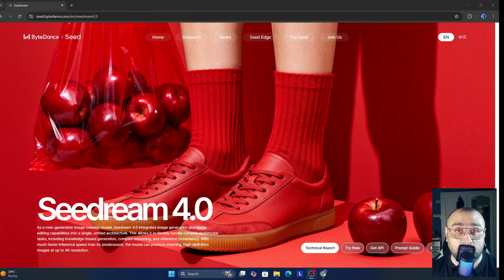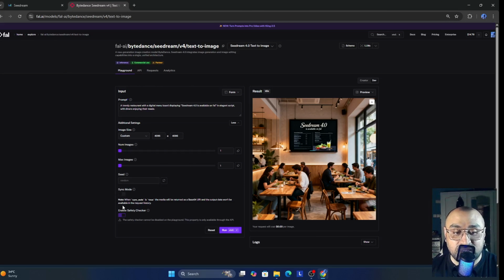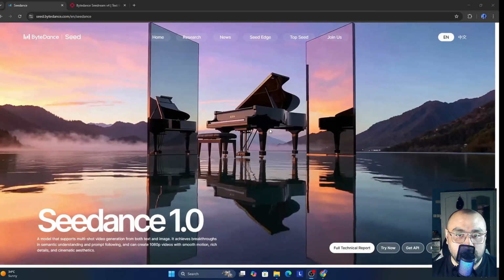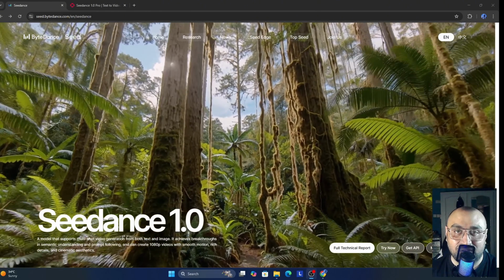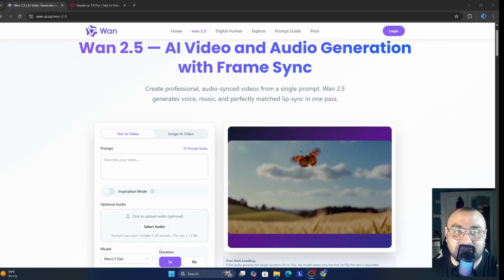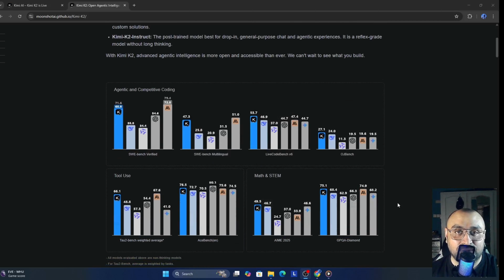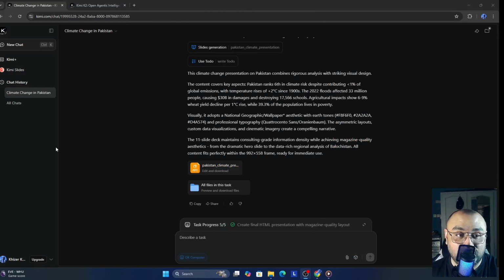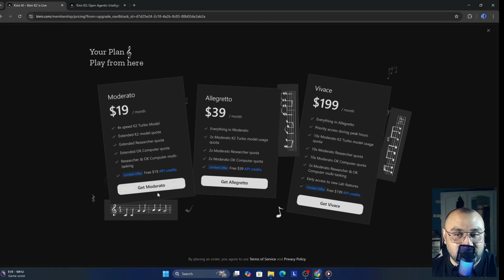I Tested 4 Mind-Blowing AI Tools That Just Changed Everything (2025)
4 AI Tools That Are Changing the Game in 2025!

In this video, I put 4 of the most advanced AI models to the test - and the results are absolutely incredible! From ByteDance's latest creations to Kimi's mind-blowing agent capabilities, these tools are pushing the boundaries of what's possible with AI.

What I Tested:
• Seedream 4.0 - ByteDance's lightning-fast image generator (2K images in 1.8 seconds!)
• Seedance 1.0 - Multi-shot video generation with cinematic quality
• Wan 2.5 Preview - The latest in AI video technology
• Kimi K2's OK Computer - An AI agent that can build websites, analyze data, and create presentations autonomously

Why This Matters:
These aren't just incremental updates - they're revolutionary tools that are reshaping how we create content, build projects, and interact with AI. From generating entire videos with consistent storytelling to having an AI that can act as your personal development team, we're witnessing the future unfold right now.

What You'll Learn:
Real performance benchmarks and speed tests
Practical use cases for each tool
Which model excels at what tasks
How these tools compare to current market leaders
My honest take on their strengths and limitations

Key Highlights:
Seedream 4.0: 4K resolution, multi-modal inputs, unified creation + editing
Seedance 1.0: Native multi-shot storytelling, 1080p output, $0.50 for 5-second renders
Kimi K2: 1T parameter MoE model with true agency capabilities
OK Computer: Can build multi-page websites, analyze millions of data rows, create interactive dashboards